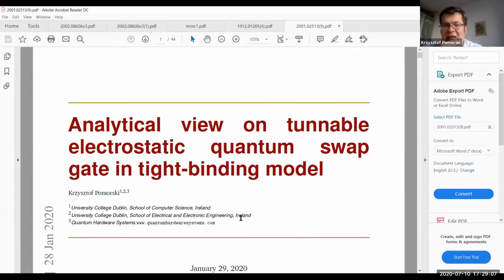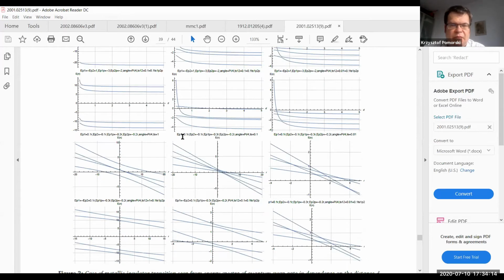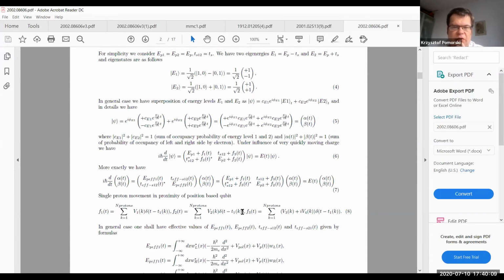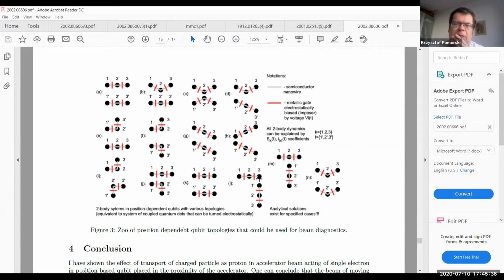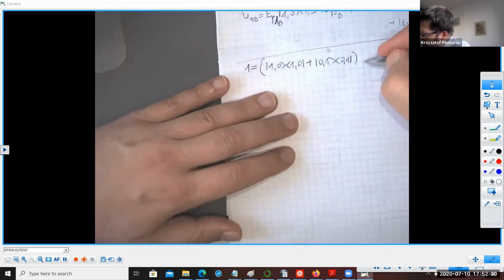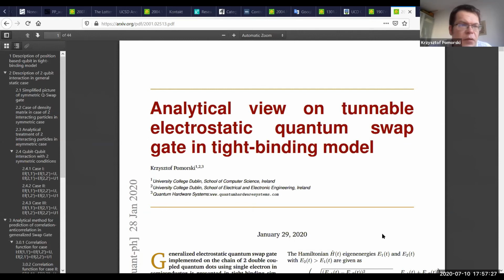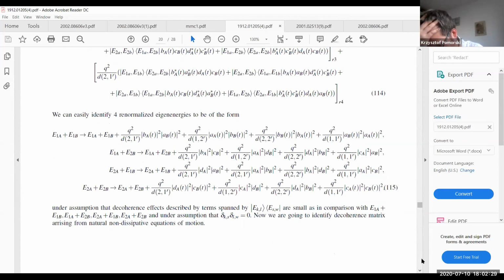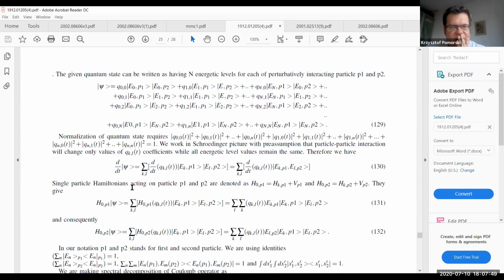Decoherence effects in position-based qubit due to qubit-qubit electrostatic interaction